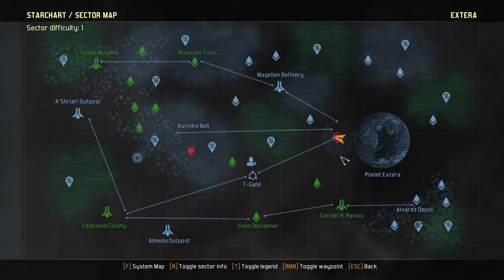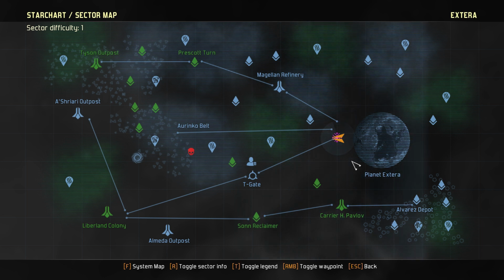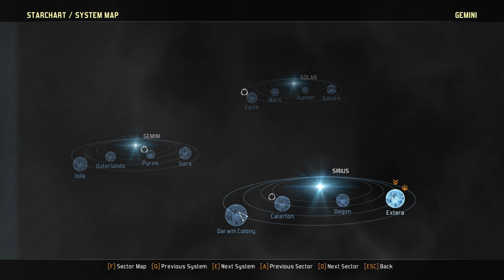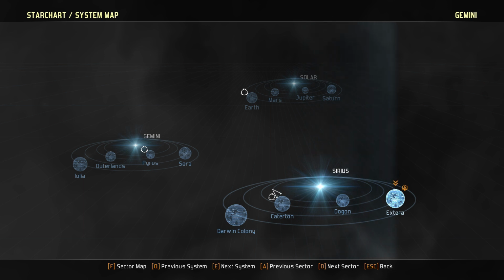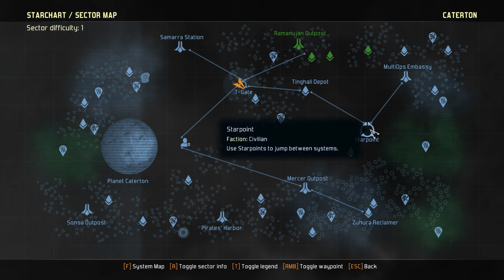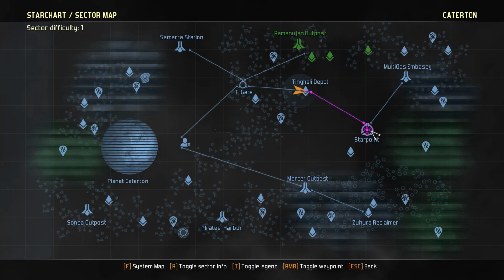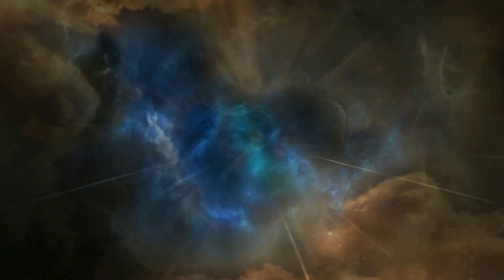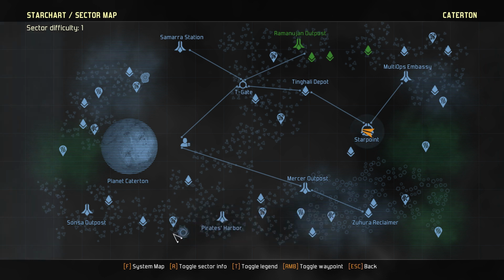STARPOINT GEMINI 3 - NAVIGATION MECHANICS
STARPOINT GEMINI 3